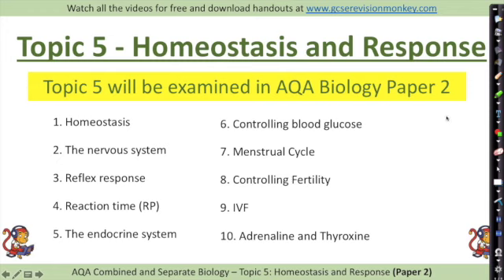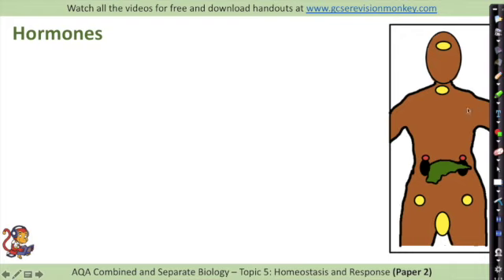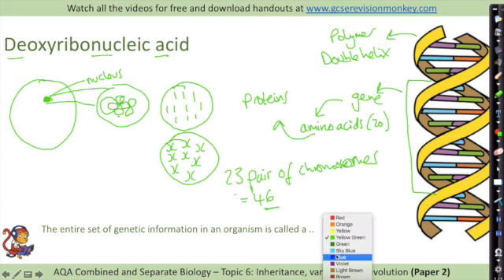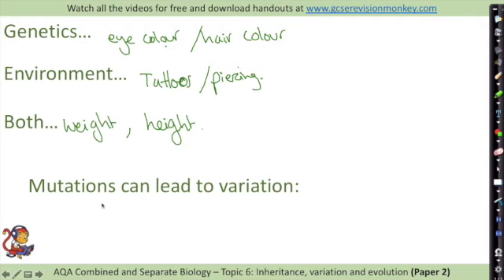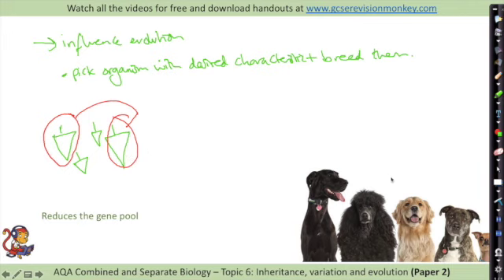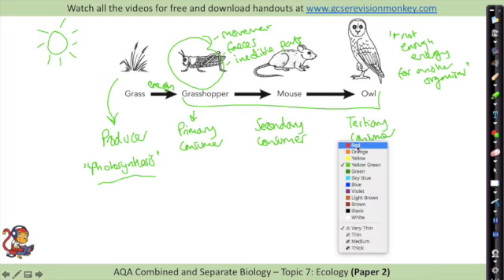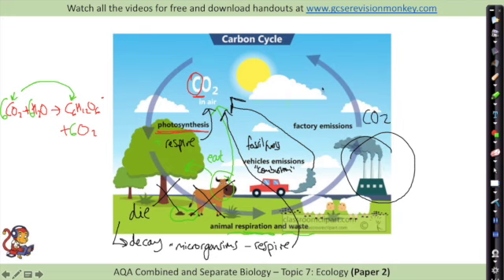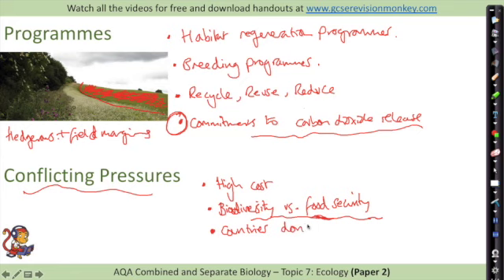Combined Biology Paper 2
This is a revision video for Combined Biology Paper 2. If you would like to download a handout to go through the video, please This video covers content suitable for both Combined and Separate Scientists. For Separate Scientists, I will also produce a video containing Separate Only Content. If you find this video useful, please share it with others.